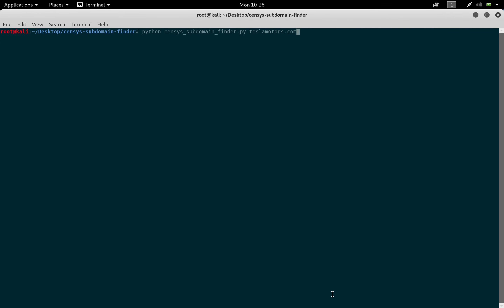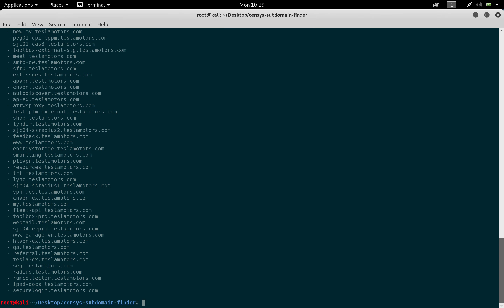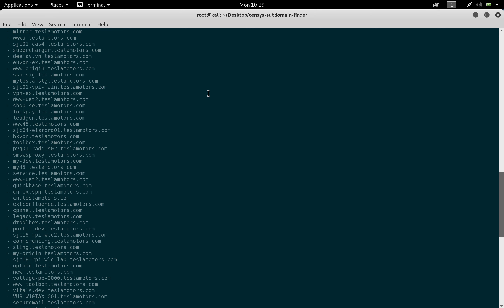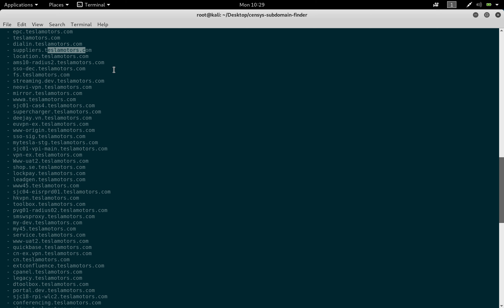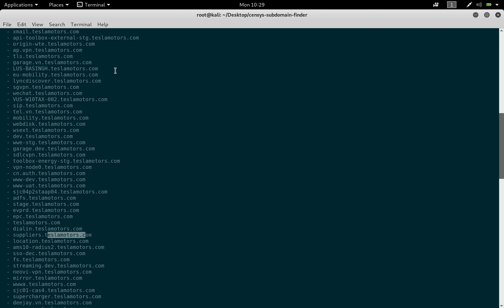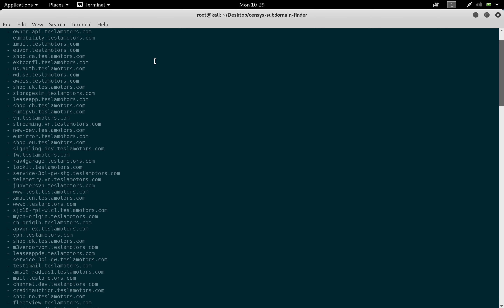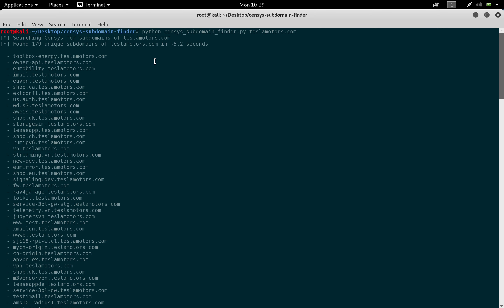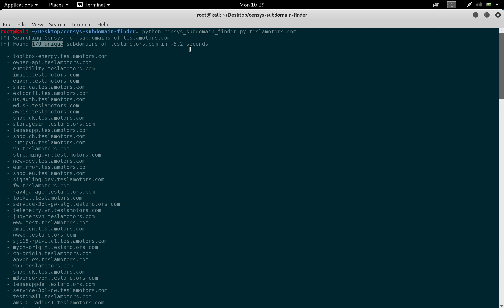Easy Subdomain Enumeration Using Censys For Bug Bounty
Censys is a Public Search Engine that enables researchers to quickly query about the network they are on or what they might be composed of.
This tool will automatedly enumerate subdomains for the given domain by using the Censys Certificate Transparency Logs.